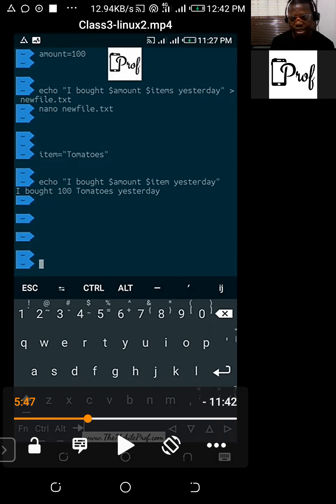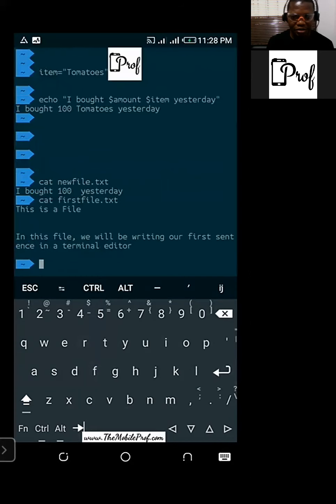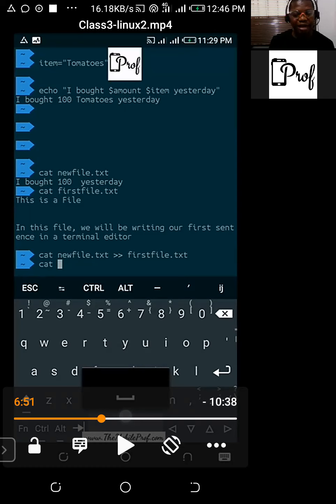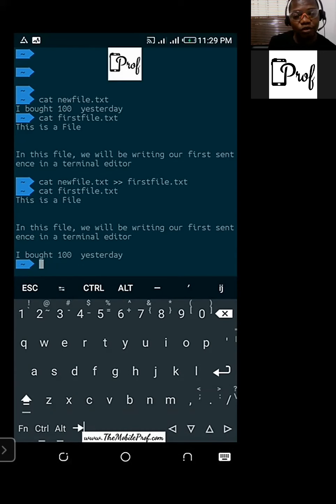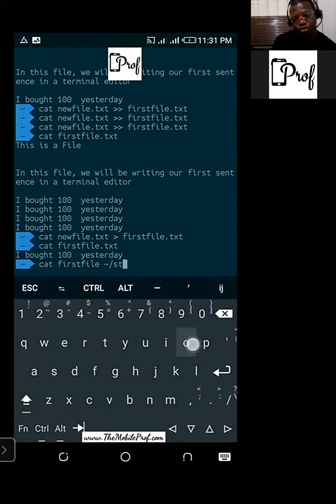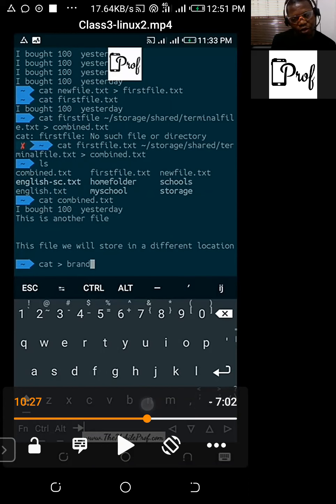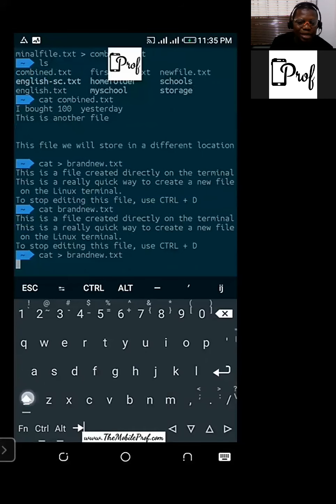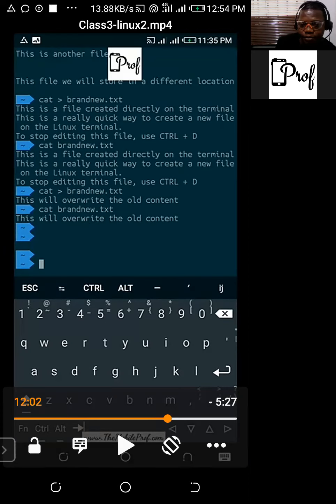week3 day3 Mini Linux cat command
In this video, we talk about the cat command